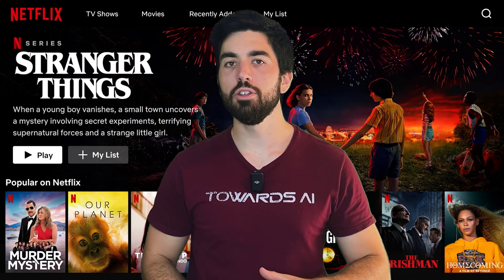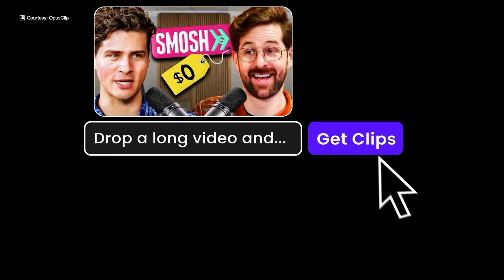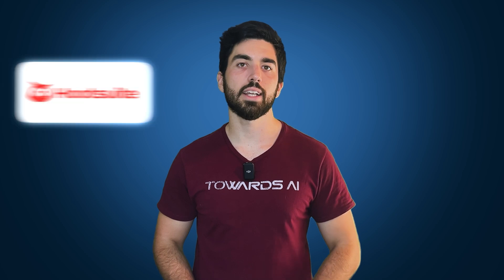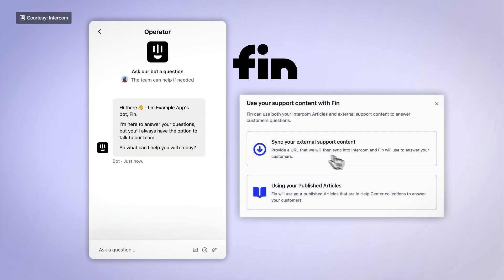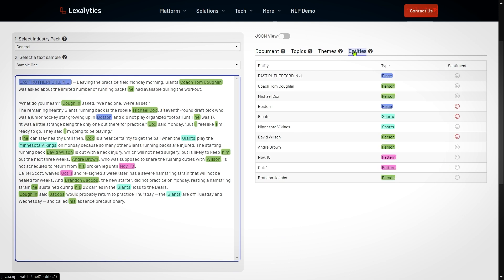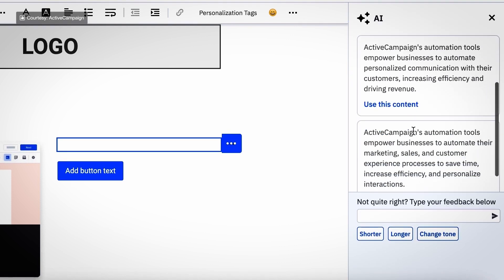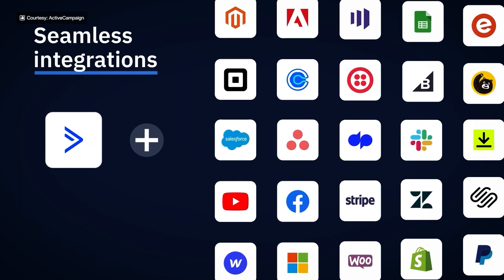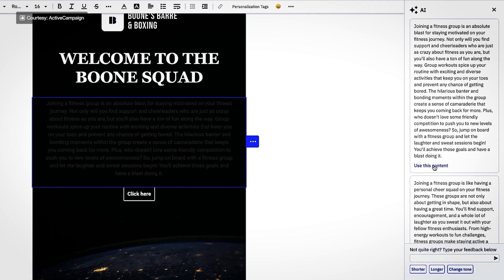AI tools for marketers (beyond ChatGPT...)